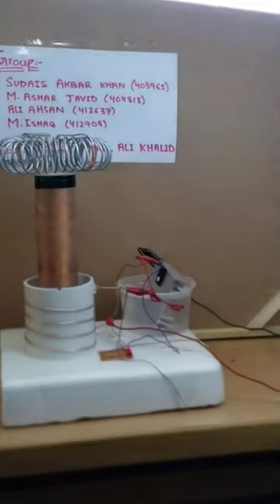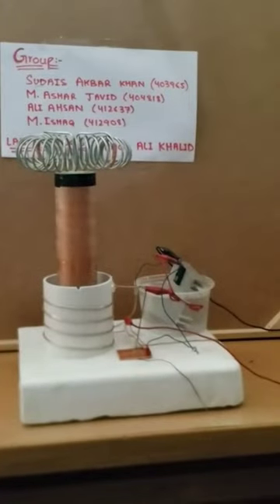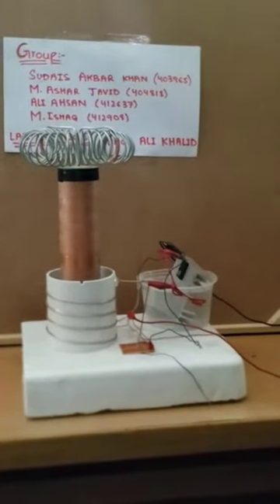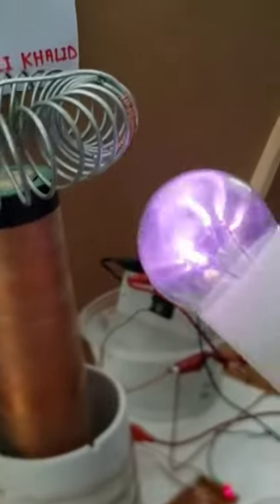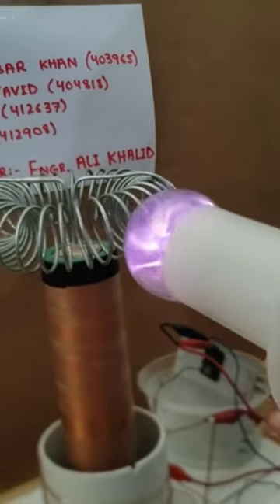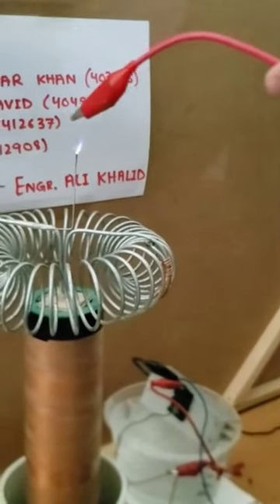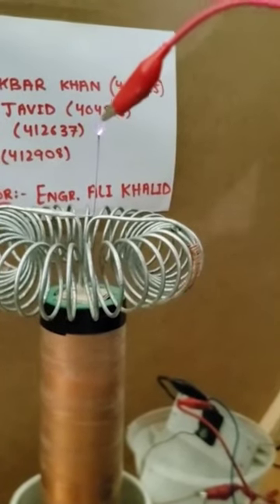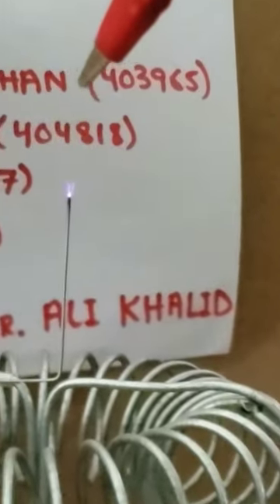Making 70kV⚡Dangerous Plasma at Home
a university project by students of nust